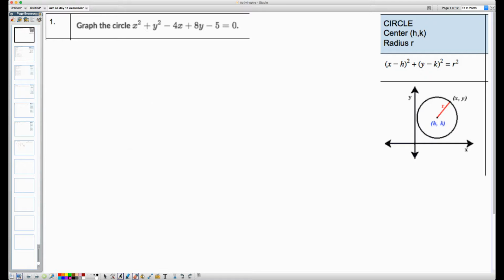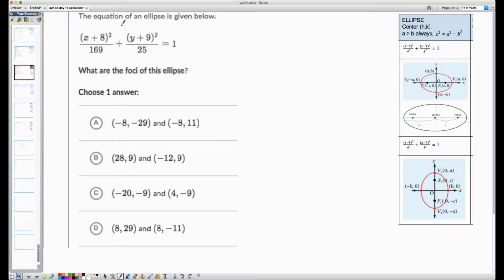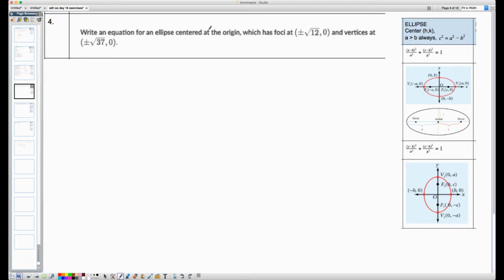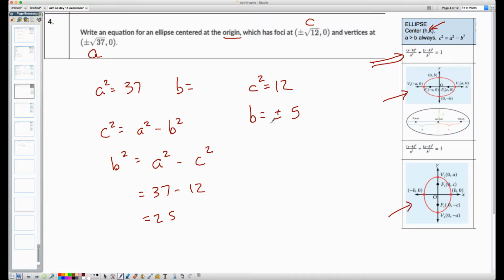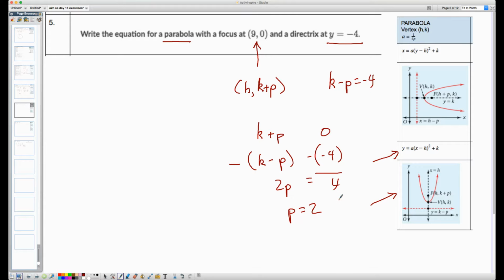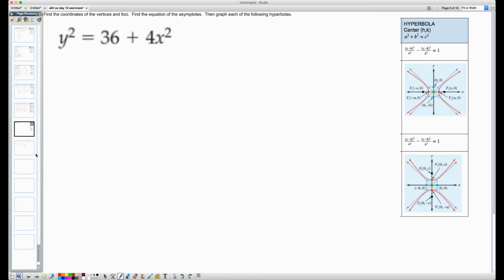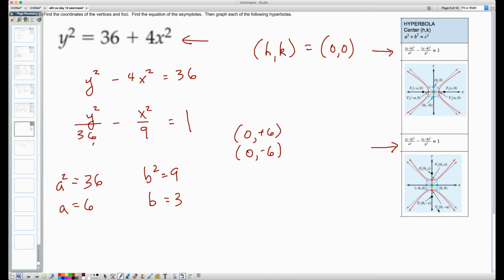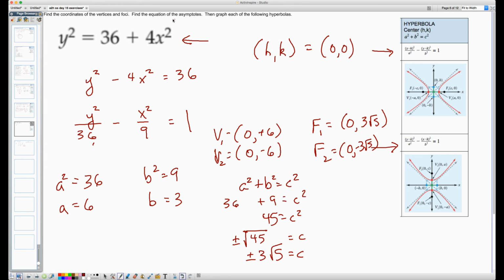a2h ss day 15 conics - exercises